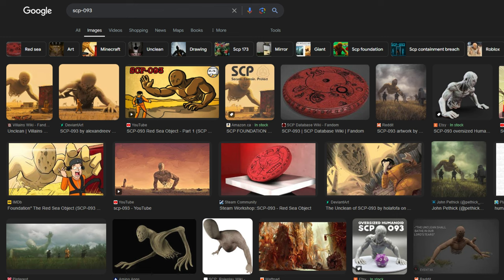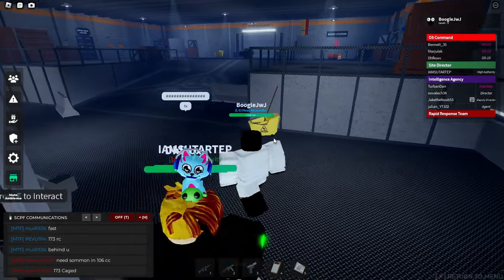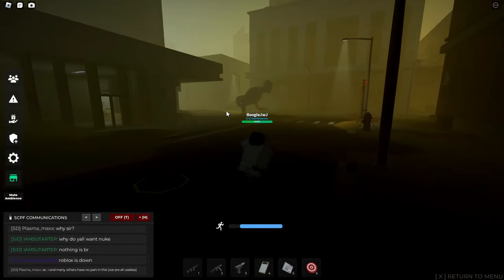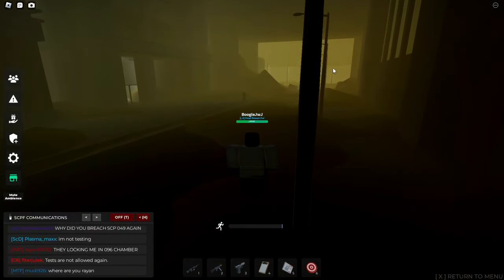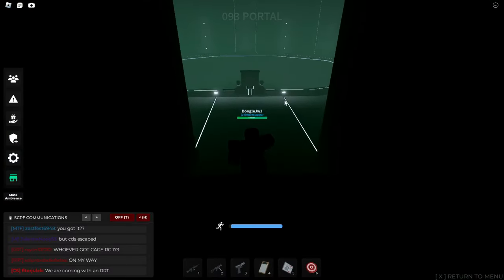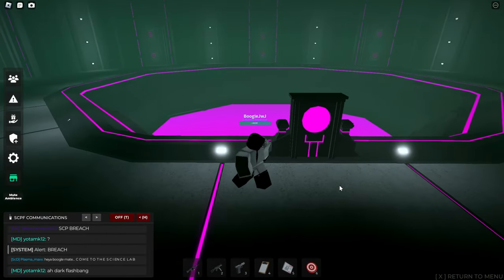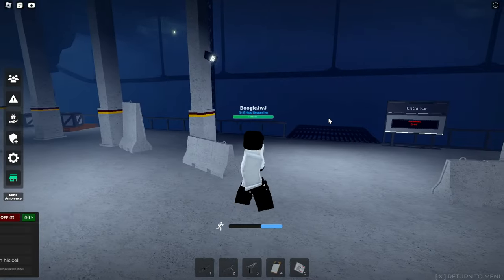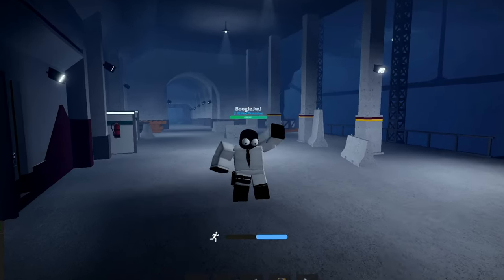I Explored and Completed SCP-093's Dimension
surprised i haven't done this video sooner... but we finally completed scp-093! also let's prepare for the upcoming ssrp update ;o

Game name: SCP: Site Roleplay